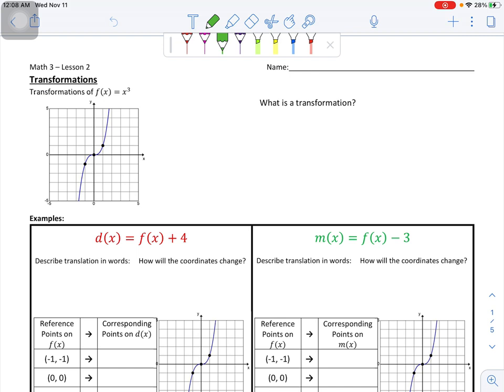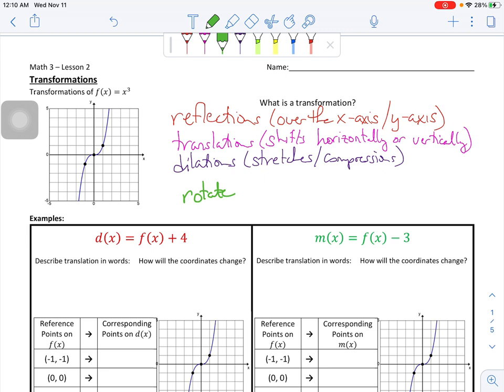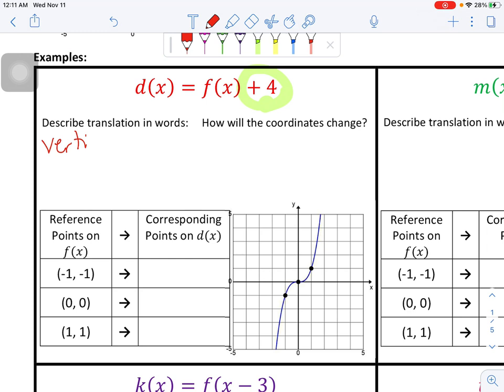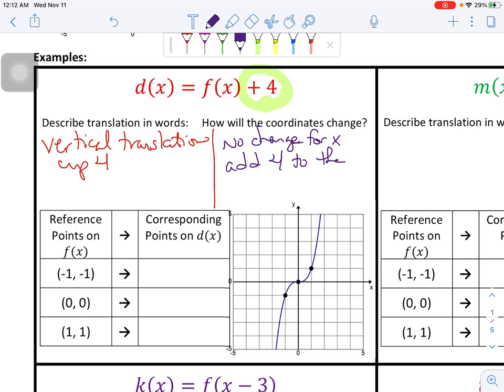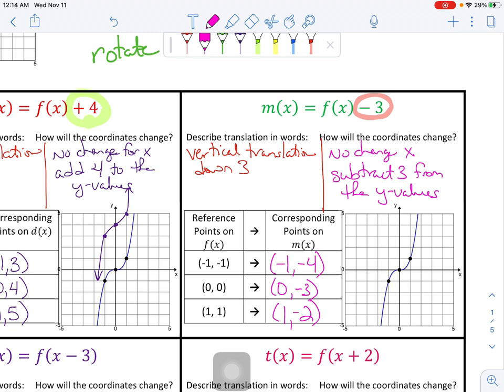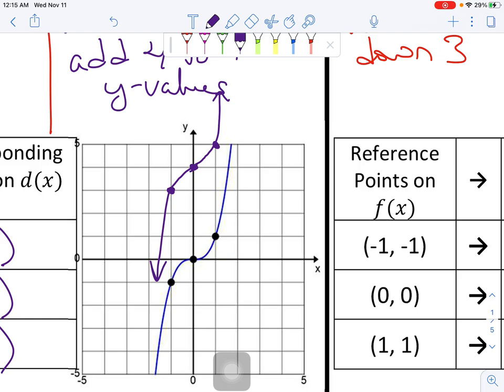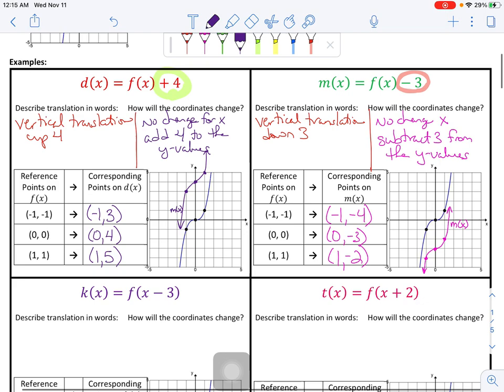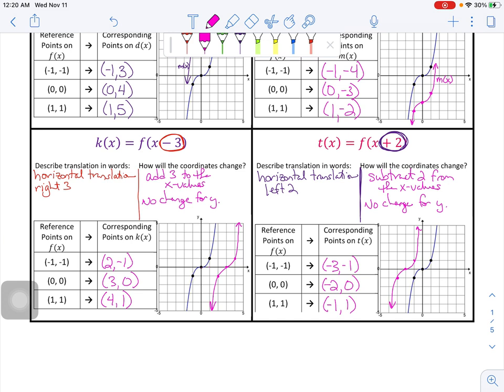Transformations: Vertical and Horizontal Translations (Lesson 2 Page 1)